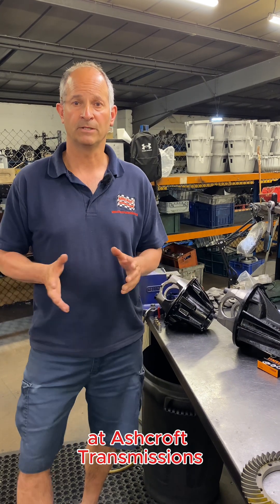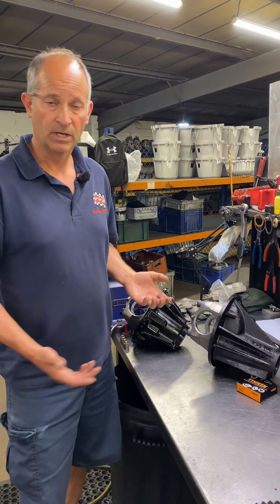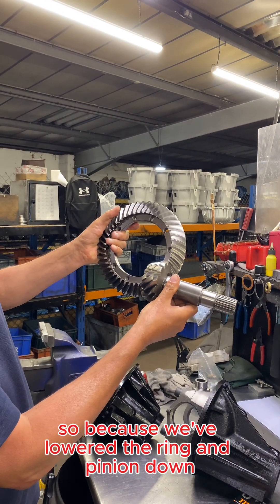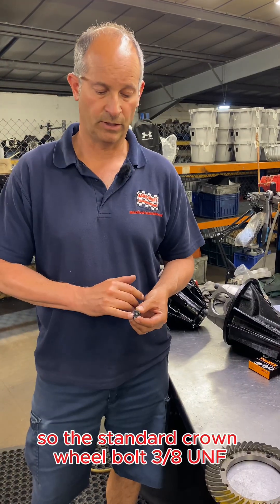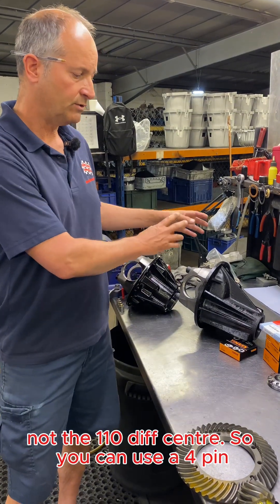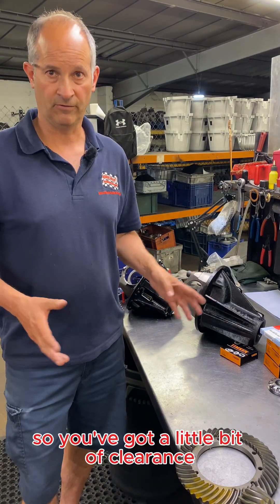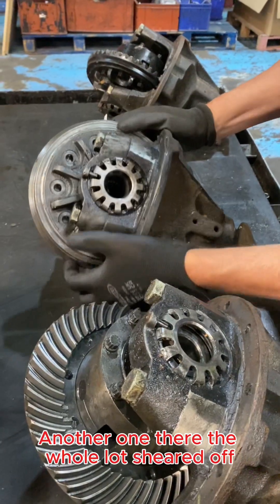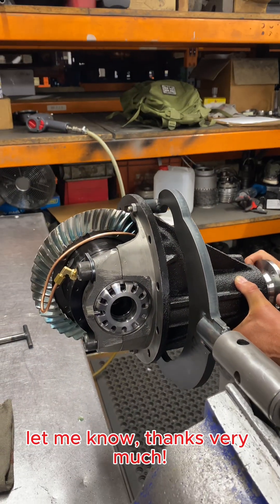Ashcroft Transmissions Heavy Duty 110 Rear Differential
Introducing our latest product: The Heavy Duty 110 Rear Differential. We take an in-depth look at how it compares to the standard short nose differential, with a focus on the advantages of its robust hypoid design.
We also examine common failure points we frequently encounter in standard differentials - and demonstrate how the Heavy Duty 110 differential addresses these issues for improved durability and performance.